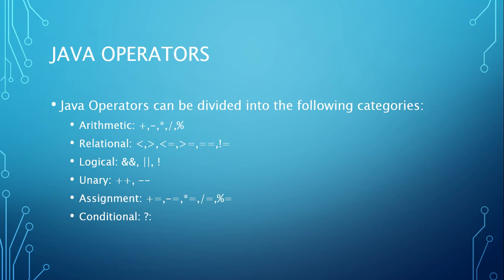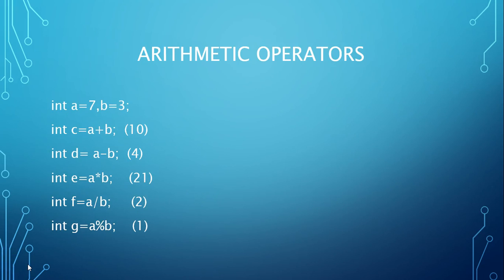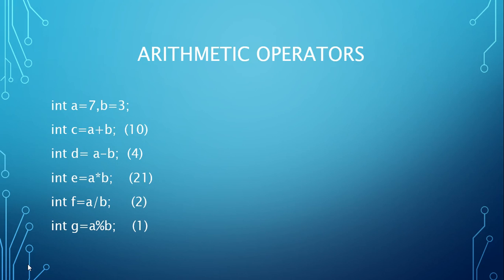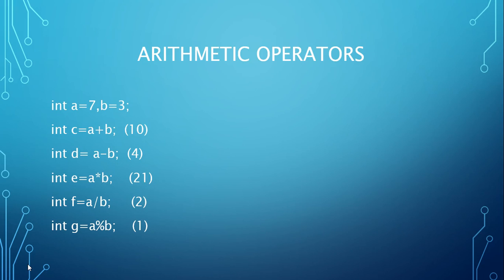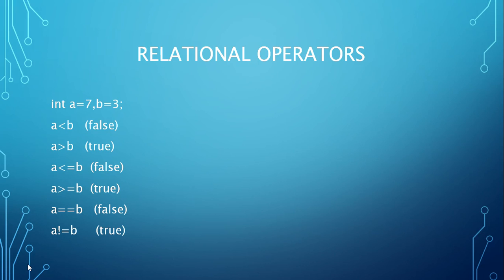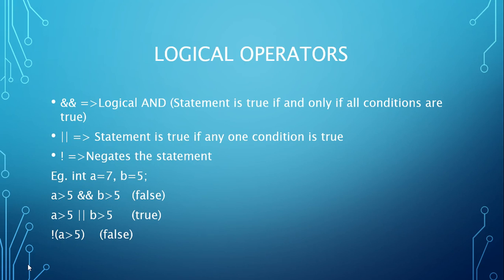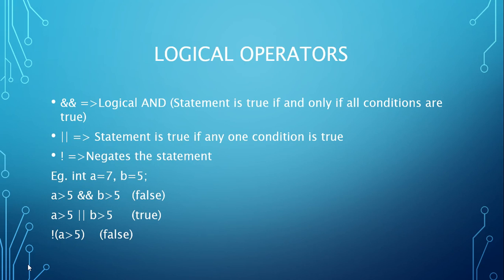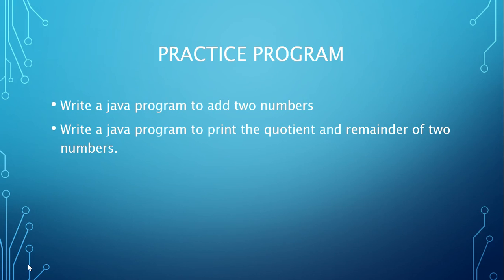Java Lecture 5-Operators in Java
This lecture lists the various operator categories in Java and explains Arithmetic, Relational and Logical Operators in detail with examples. At the end of the lecture there is also a question for Java Learners to attempt and solve.